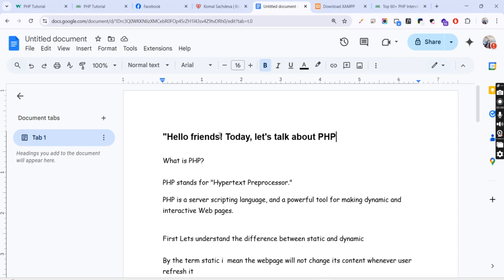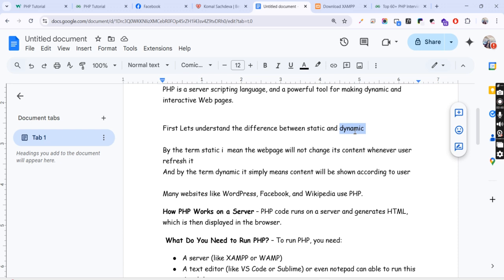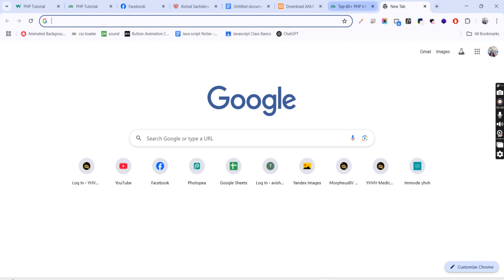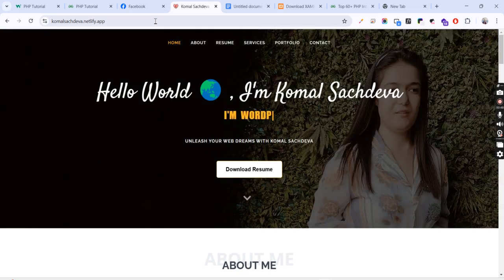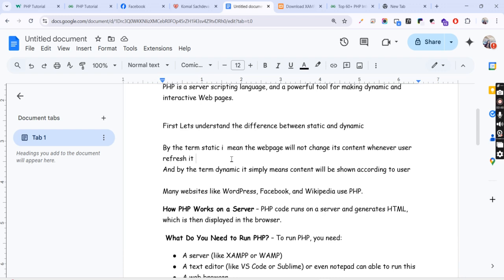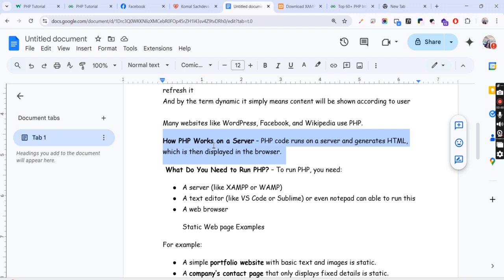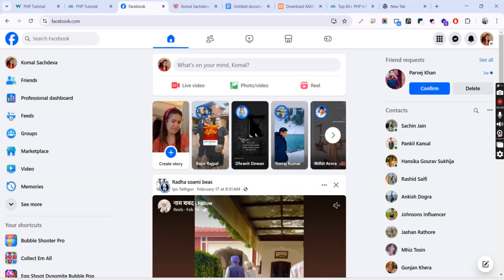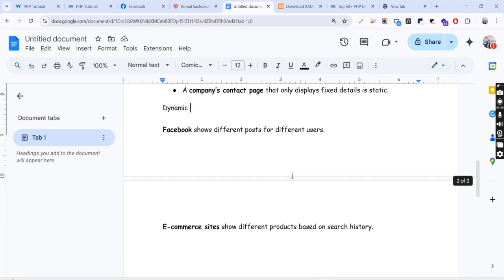What is PHP? | PHP Explained for Beginners Why You Should Learn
Start your PHP journey today! 💻🔥 In this video, I’ll explain PHP in simple words. Ready to learn web development? Let’s go! 🚀 PHPBasics CodingTips"